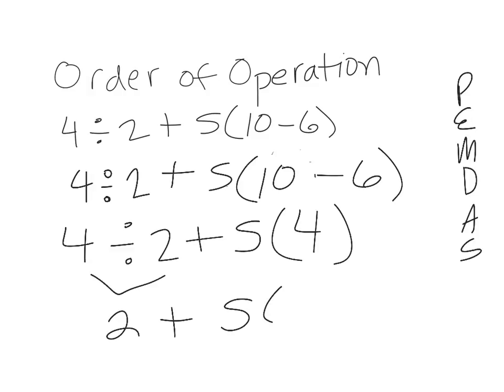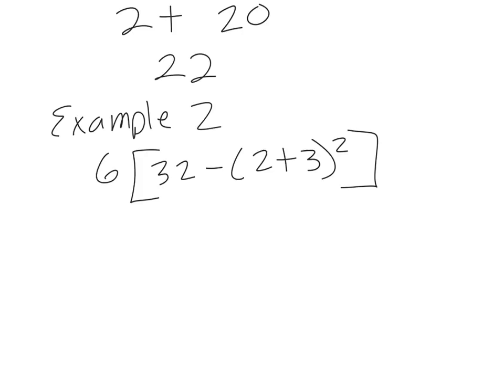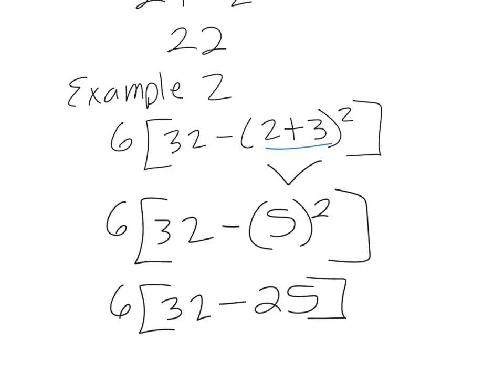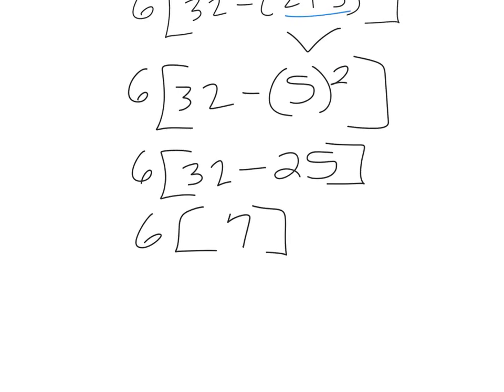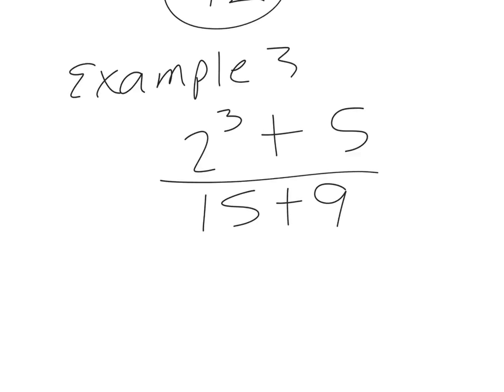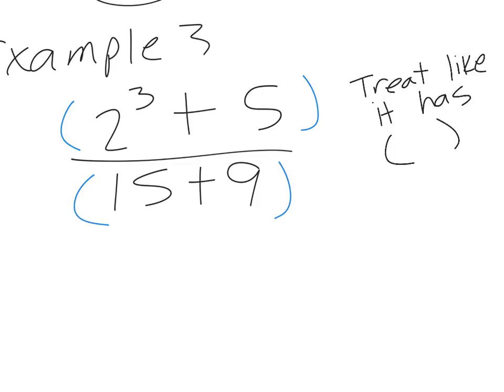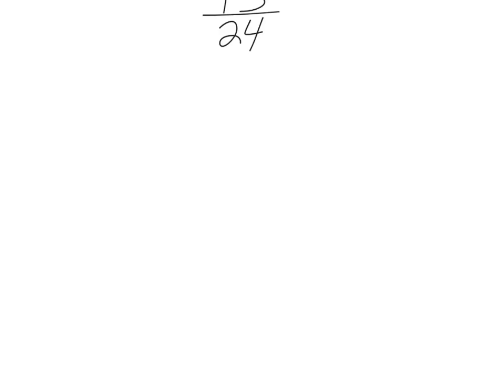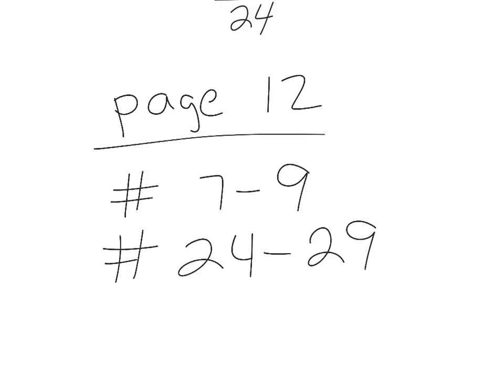order of operations